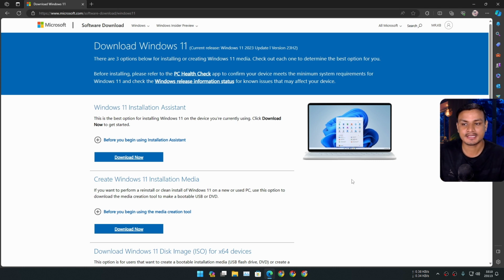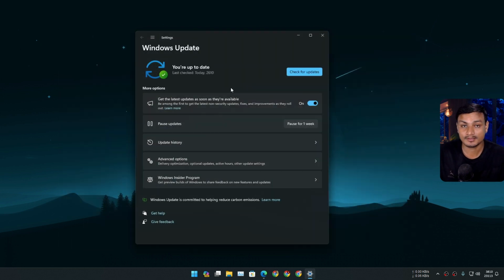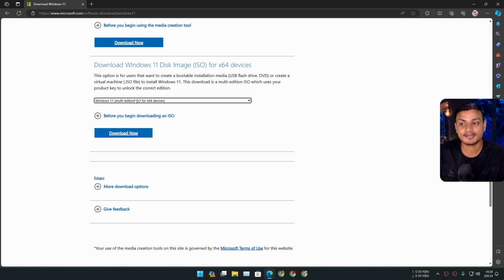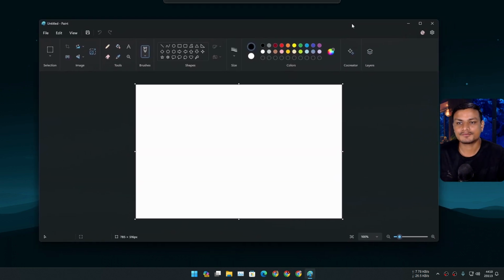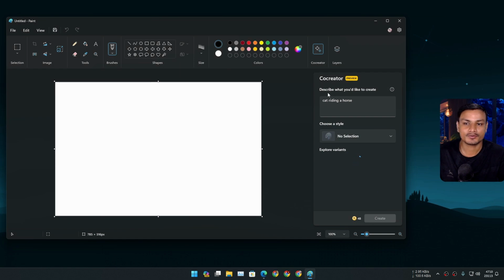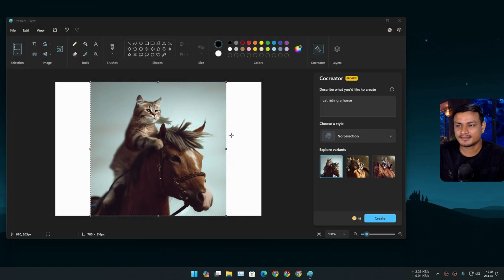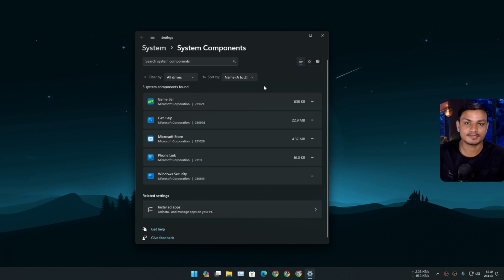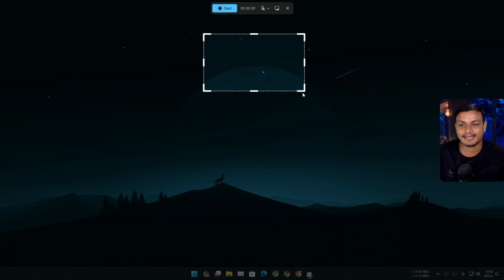Windows 11 23H2 Now Available to Everyone | How to get it + new Features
Windows 11 23H2 is now available for everyone , you can get a 23H2 update and 23H2 ISO file for free from official website.